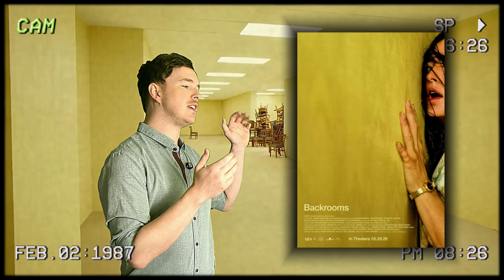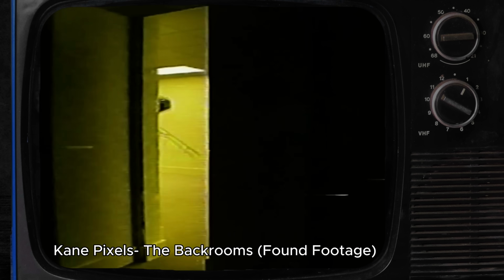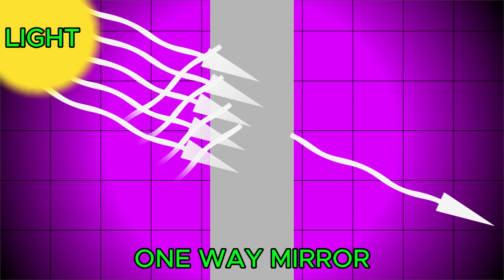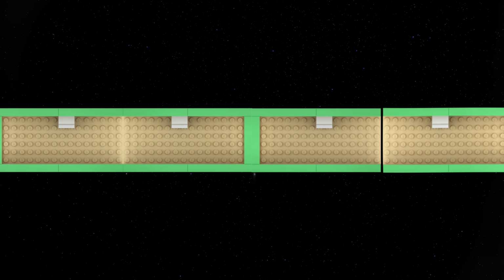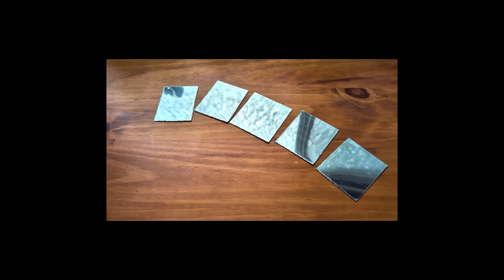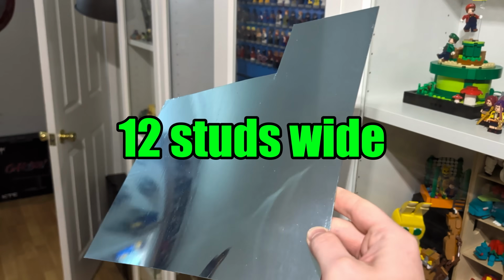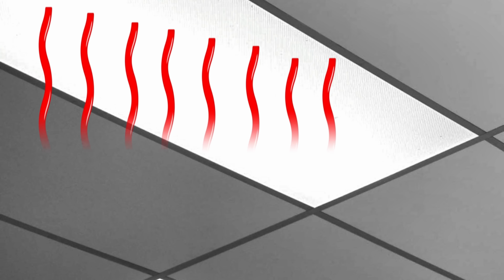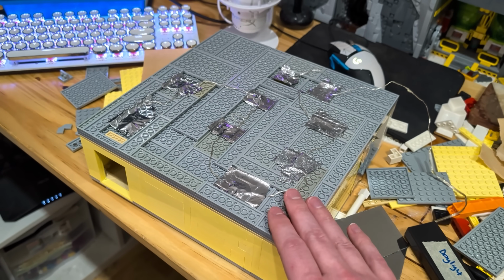Making INFINITE LEGO BACKROOMS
I hope everything is absolutely fine while we take a journey through the process of building a theoretical infinite number of back-rooms, out of lego.

follow the smiling ☀️ if you get lost.